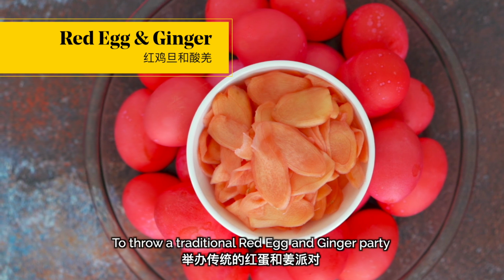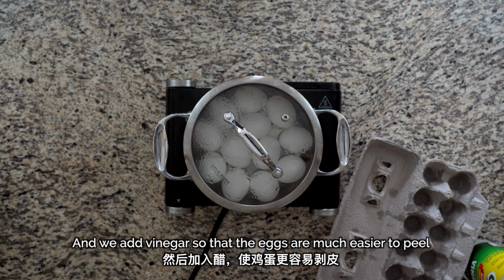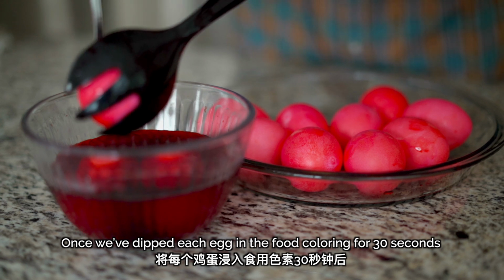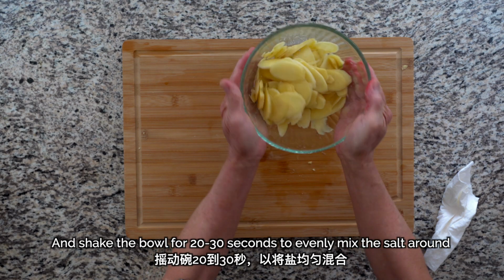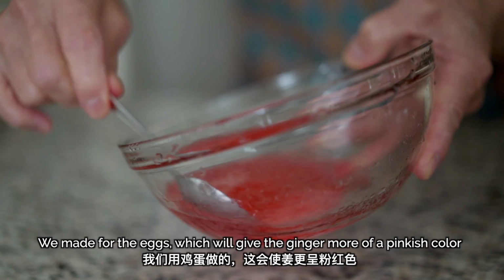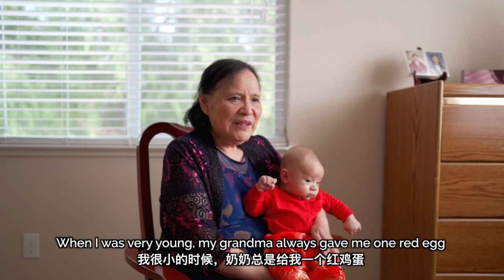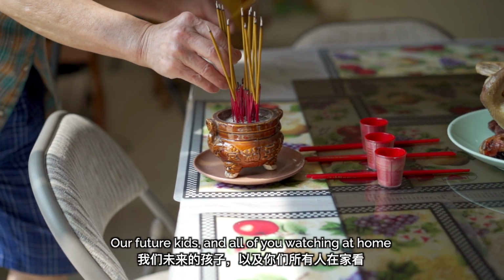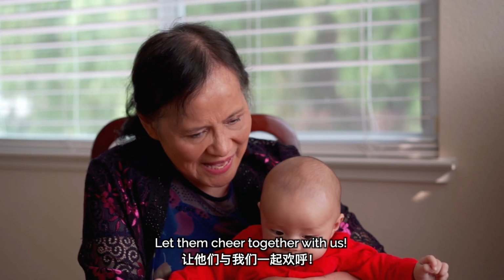👶 Red Egg and Ginger Recipe (红鸡旦和酸羌) + 100 Day Celebration!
Watch Daddy Lau teach us how to make red egg and ginger for a traditional Chinese 100 day celebration. We also dive into the Chinese traditions and symbolism behind red eggs, ginger, and much more!

⏲  CHAPTERS ⏲
00:00 - Intro
01:12 - Wash and boil eggs
01:40 - On adding salt and vinegar
02:06 - Overview for boiling eggs
02:31 - Prepare food coloring
02:52 - Cool and wipe eggs
03:27 - Color eggs
03:55 - Peel and chop ginger
04:54 - Salt the ginger
05:17 - Prepare ginger marinade
05:50 - Rinse ginger
06:15 - Marinate ginger, wrap
06:43 - No oil in the pot
07:14 - Mommy Lau explains Chinese traditions
07:40 - Why Red Eggs?
08:39 - Why ginger?
09:03 - Why we do bow with incense?
09:48 - Why do we burn money?
10:05 - Why do we offer food (and which foods?)
10:31 - Why do we offer alcohol?
10:53 - Celebration and a toast!
11:56 - Wishes for Baby Cam